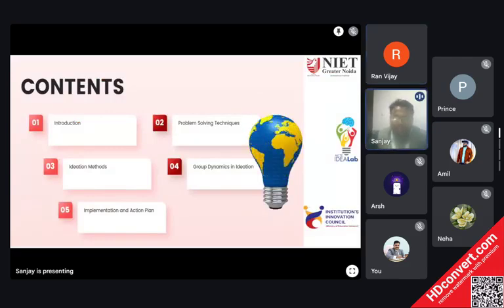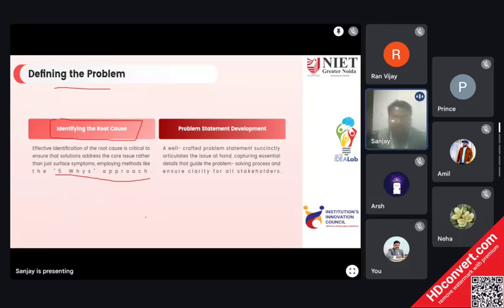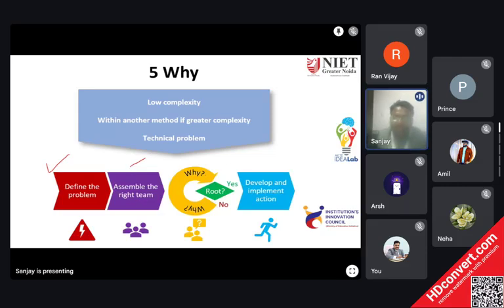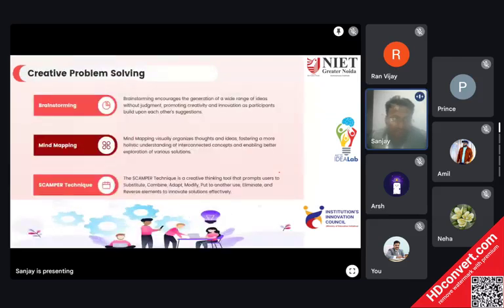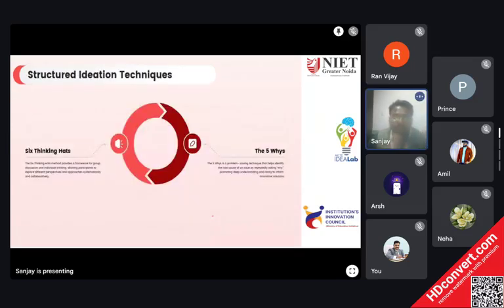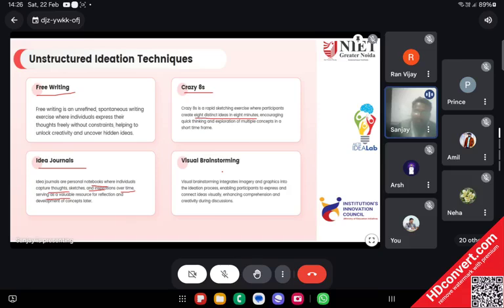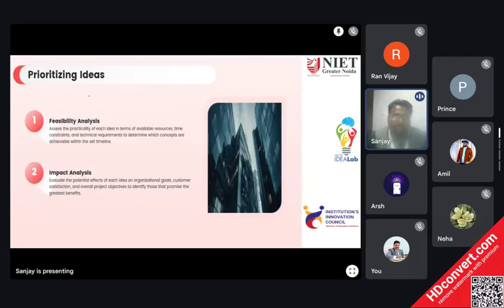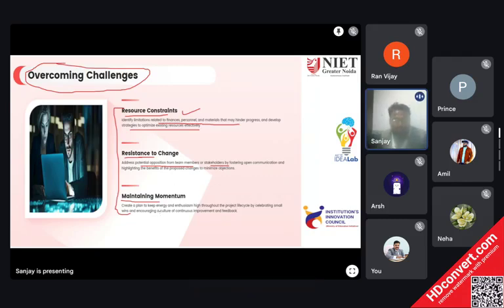Session on Problem Solving and Ideation Workshop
Session on Problem Solving and Ideation Workshop(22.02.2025) by IIC VCTM